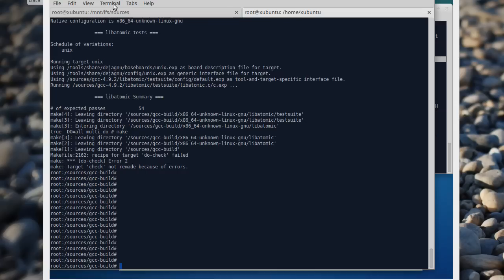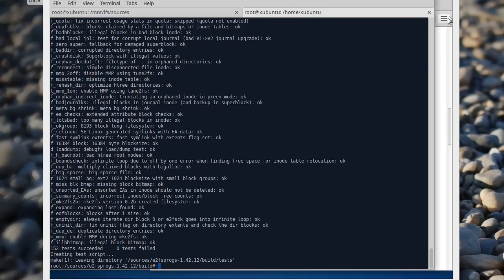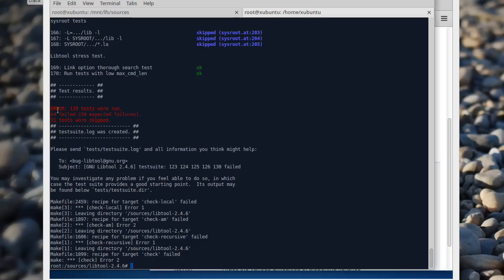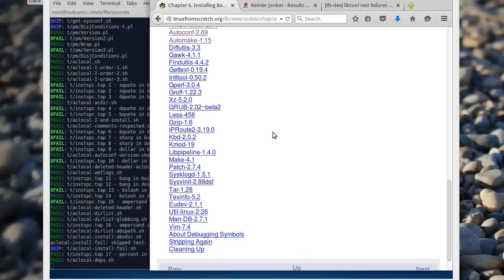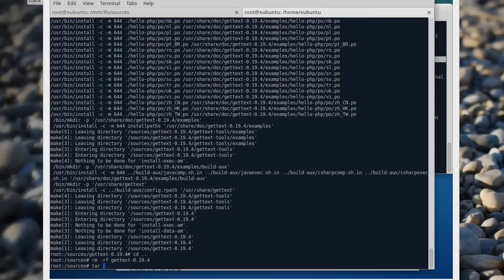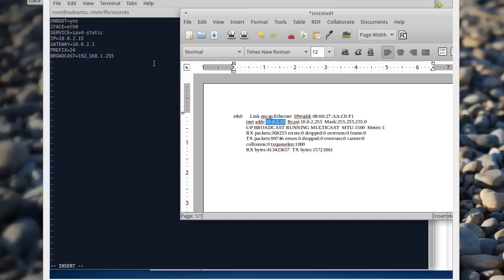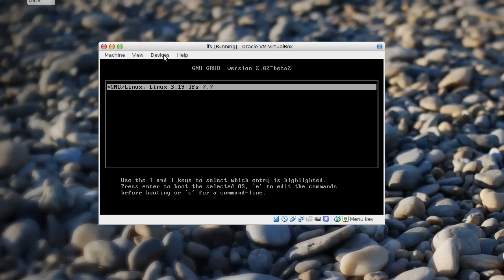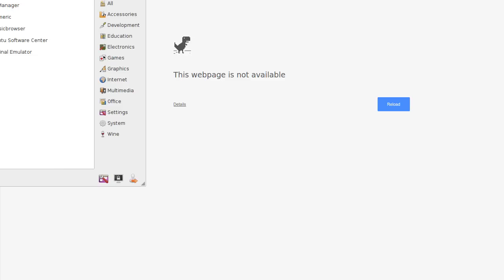Tutorial: Linux from Scratch (Part 4/4)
In this video we are going to cover the rest of the book.

GCC
Bzip2
Pkg-config
Ncurses
Attr
Acl
Libcap
Sed
Shadow
Psmisc
Procps-ng
E2fsprogs
Coreutils
Iana-Etc
M4
Flex
Bison
Grep
Readline
Bash
Bc
Libtool
GDBM
Expat
Inetutils
Perl
XML::Parser
Autoconf
Automake
Diffutils
Gawk
Findutils
Gettext
Intltool
Gperf
Groff
Xz
GRUB-2.02~beta2
Less
Gzip
IPRoute2
Kbd
Kmod
Libpipeline
Make
Patch
Sysklogd
Sysvinit
Tar
Texinfo
Eudev
Util-linux
Man-DB
Vim
LFS-Bootscripts
Linux-3.19